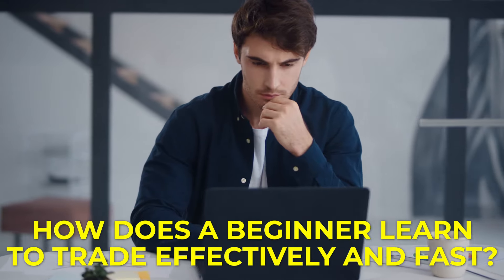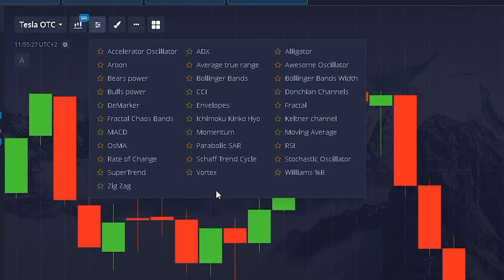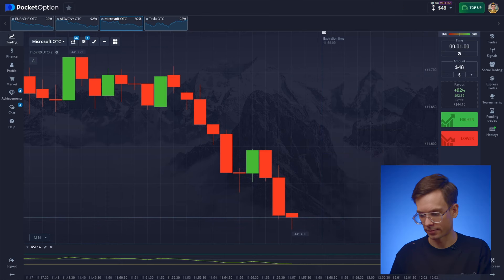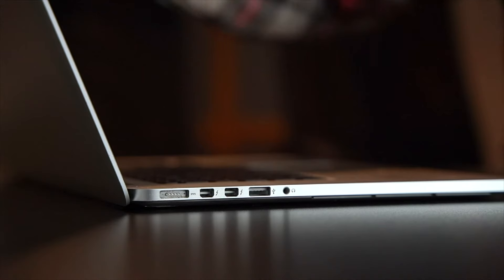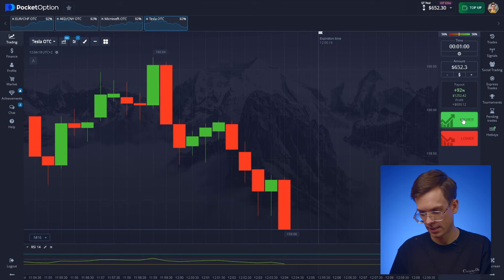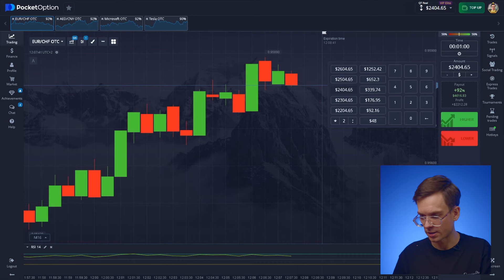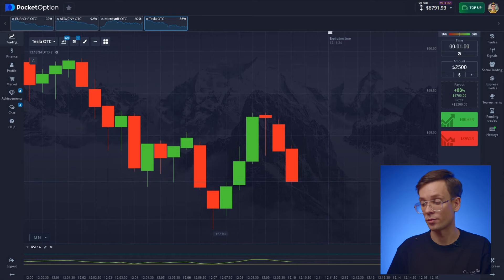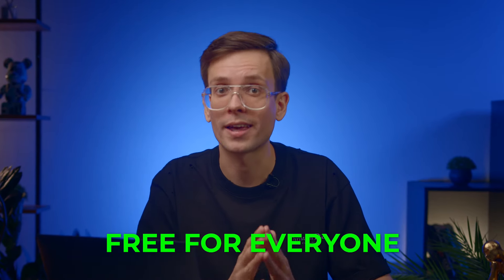Easy Strategy For Big Result! Step-By-Step Guide For Beginners! (With Proof!)